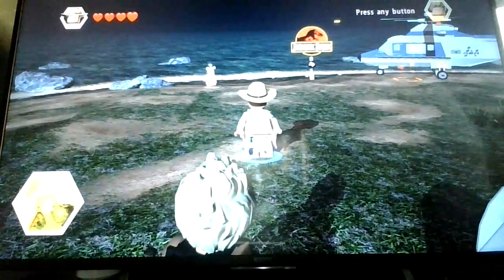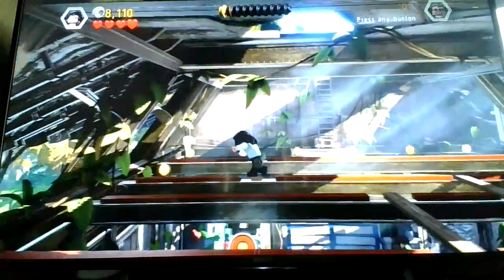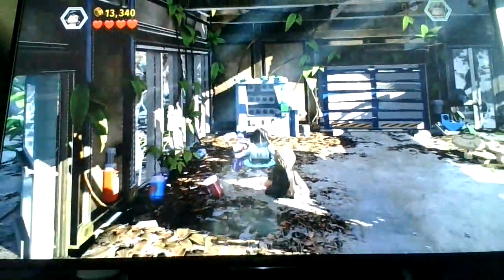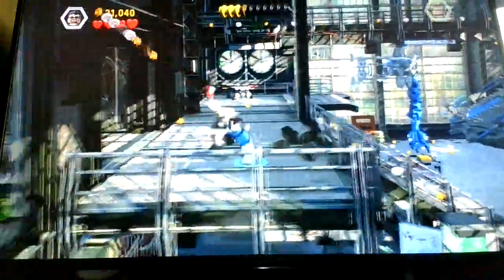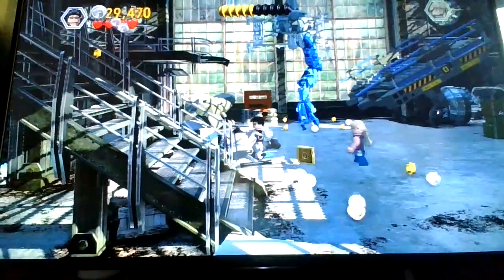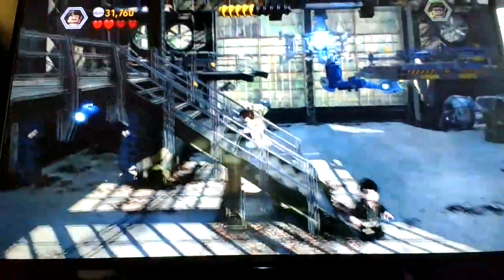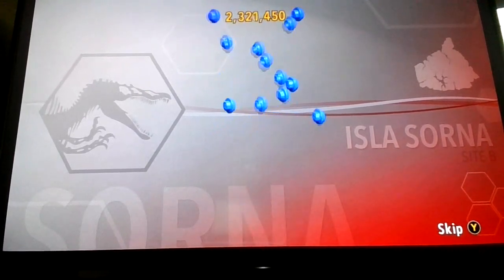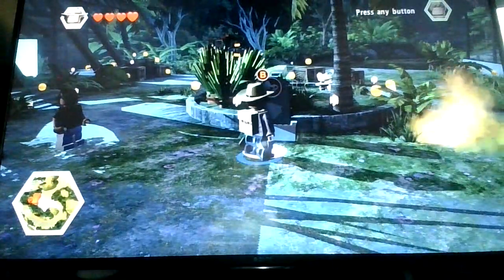Lego Jurassic World Level 13 Free Play!!!!!!!!!!!!!!!!!!!!!!!!!!!!!!!!!!!!!!!!!!!!!!!!!!!!!!!!!!!!!!